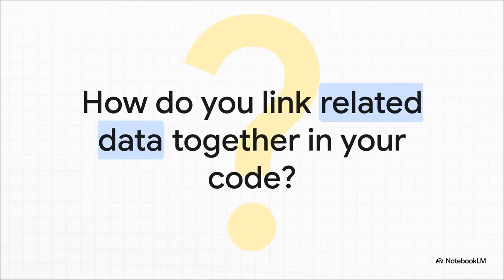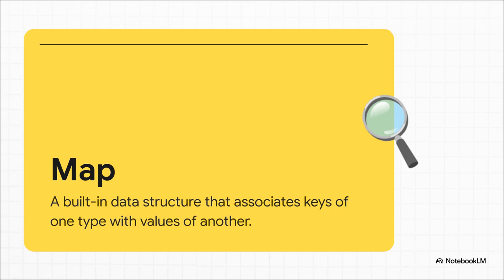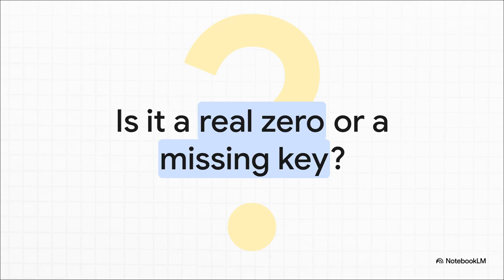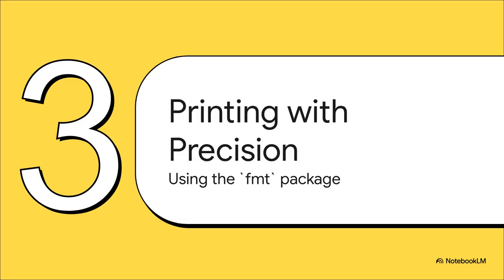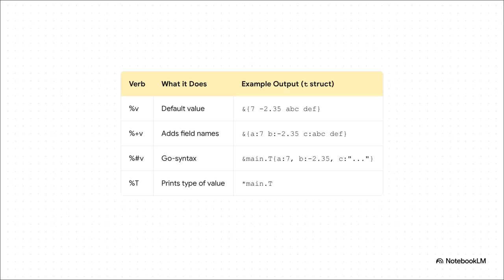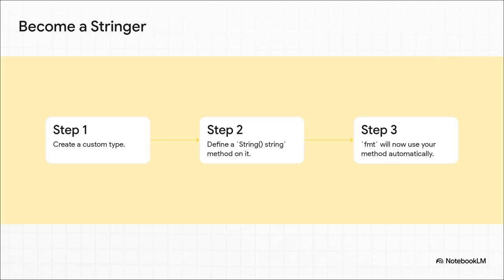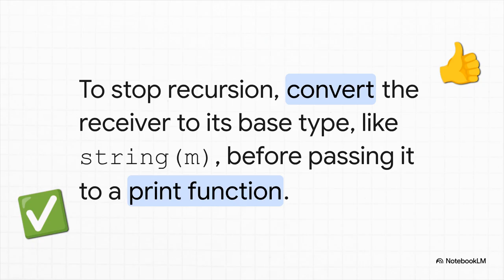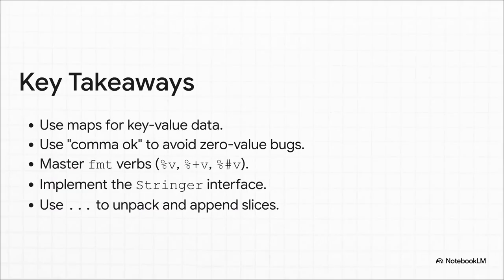Go s Secret Weapons 17